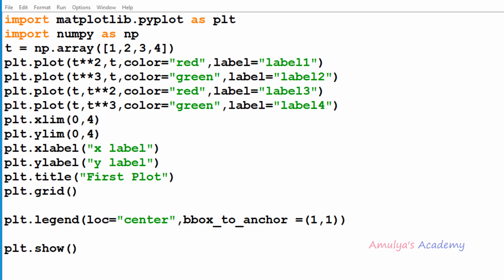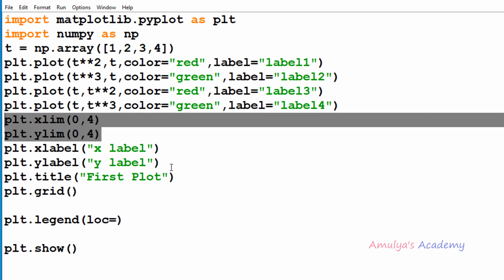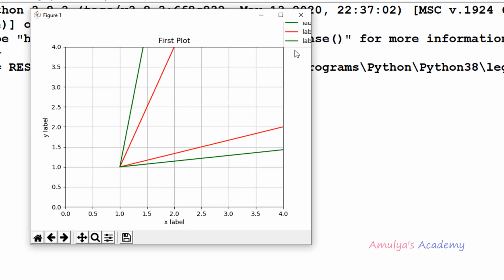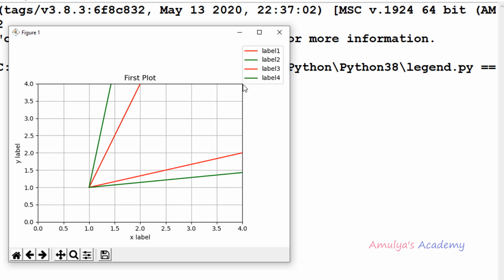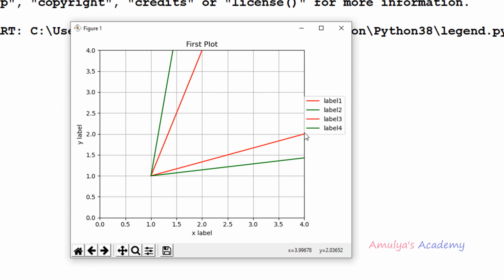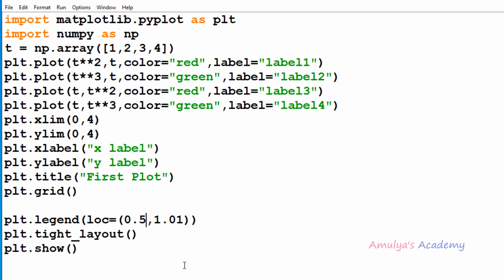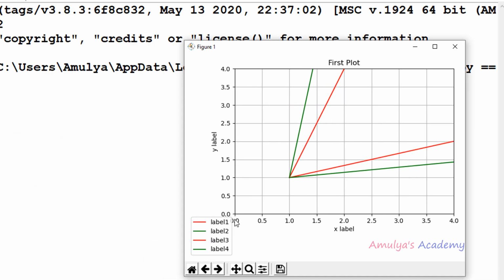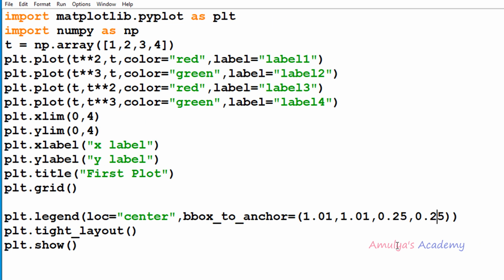Place The Legend Outside The Plot | Matplotlib | Python Tutorials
In this Python Programming video tutorial  you will learn about how to place  the legend outside the plot using loc and bbox to anchor keyword argument in the plot in detail.

loc and bbox to anchor parameters control the legend position in the plot, using these two parameters we can place the legend in any position in the plot.
here we will see how two use these parameter in detail.